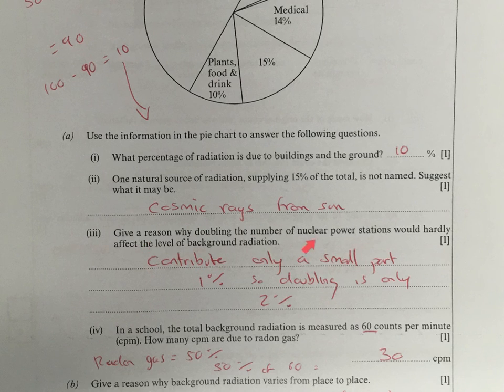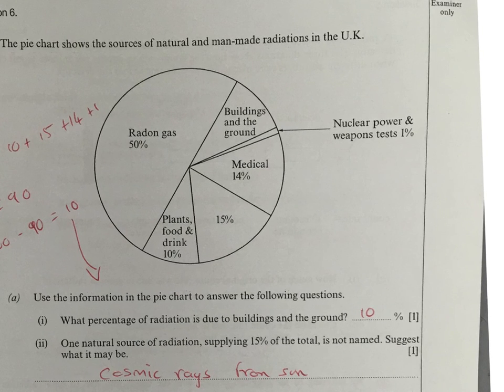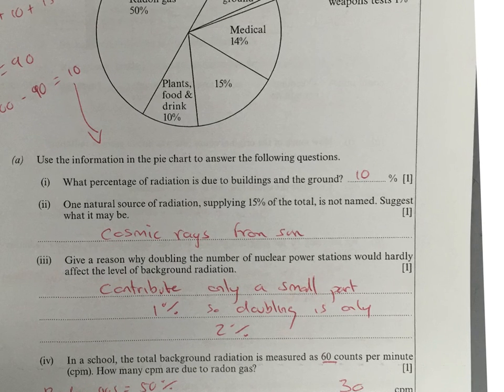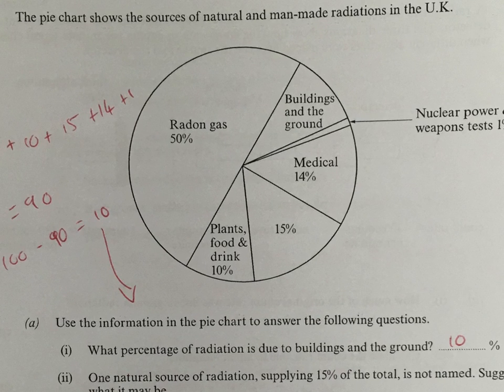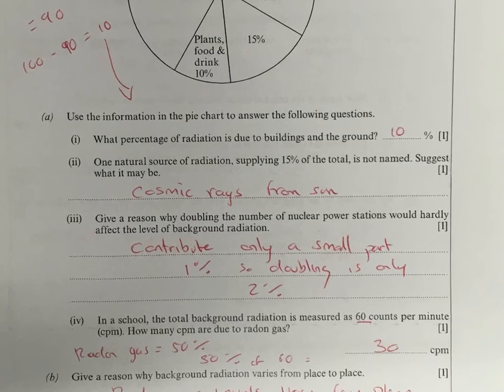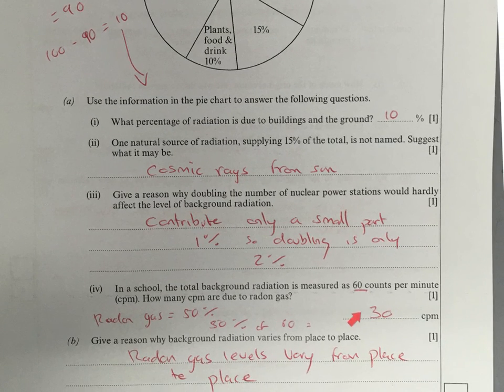655 TTH Year 11 Physics